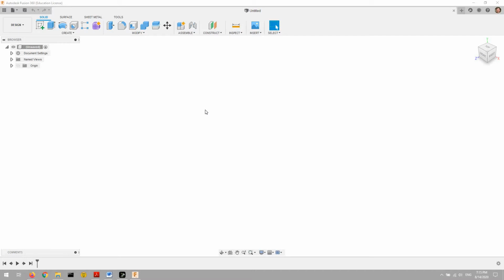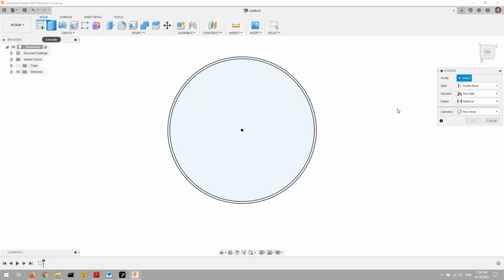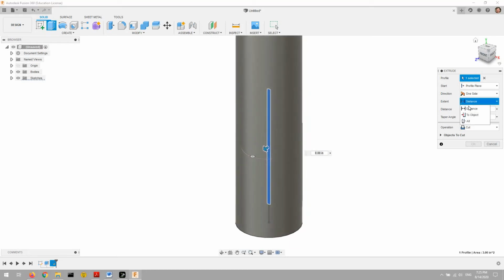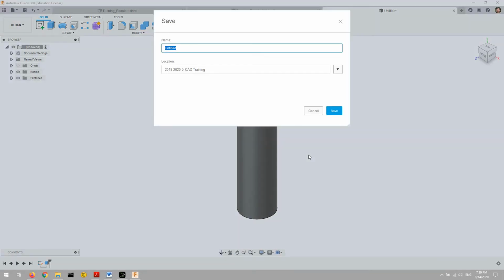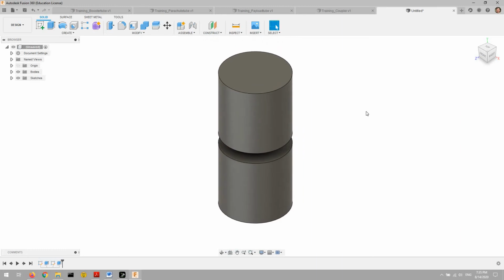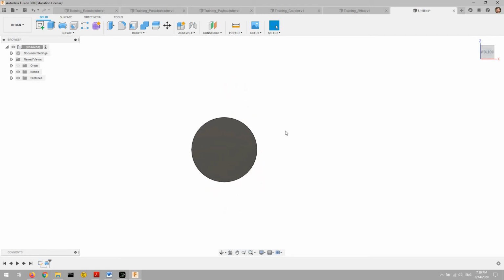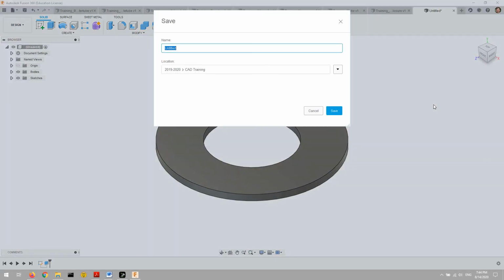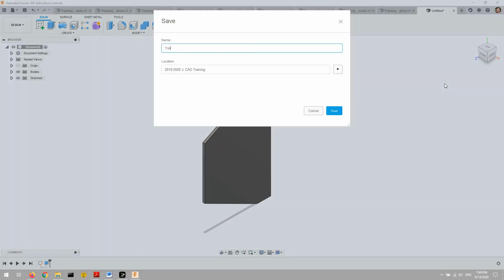PSLT Fusion360 Training Video 1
The first video in a short series introducing viewers to Autodesk Fusion 360, directed towards members of the Piedmont Student Launch Team. This video is intended to familiarize viewers with elements of the general user interface and modeling tools found in Fusion 360 by following my workflow creating the components of a PDR-level launch vehicle model.

Free Cam screen capture software was used to capture this video.